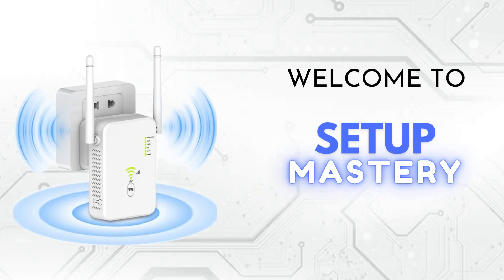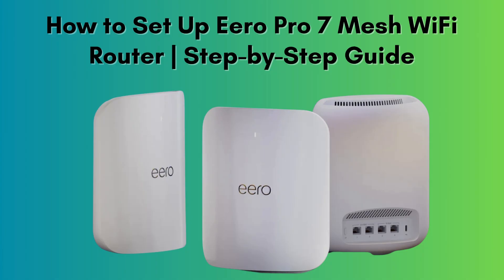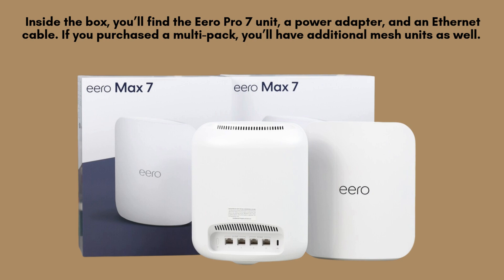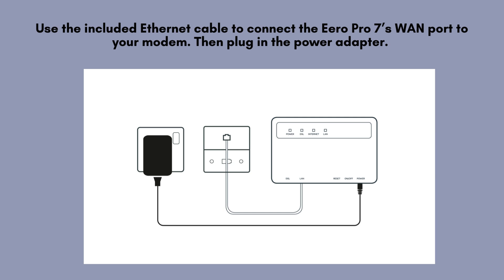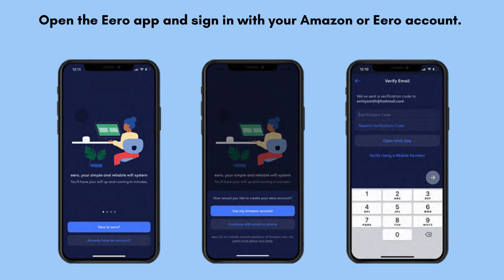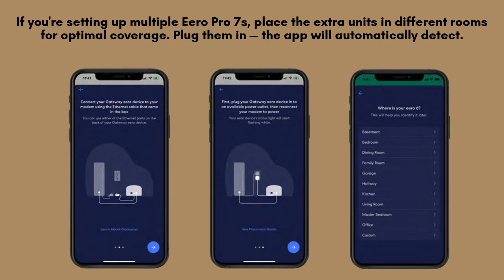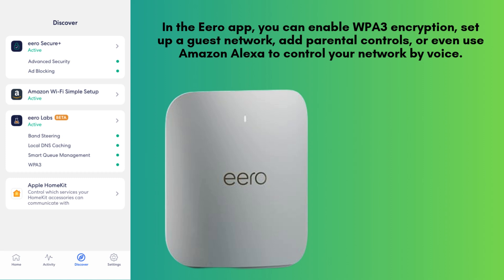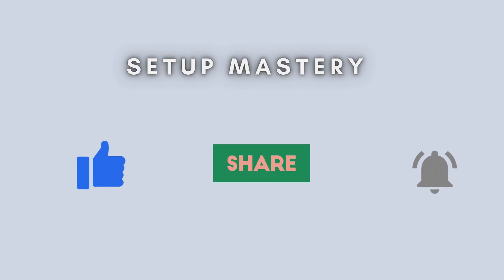How to Set Up Eero Pro 7 Mesh WiFi Router | Step-by-Step Guide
Set up your Eero Pro 7 Mesh WiFi Router easily with this step-by-step guide. Enjoy ultra-fast, reliable whole-home WiFi coverage using the Eero app for a seamless installation process.
00:00 Welcome to Setup Mastery
00:21 Introduction to the Eero Pro 7 Mesh WiFi Router
00:36 Unboxing to the Eero Pro 7 Mesh WiFi Router
00:50 The Ultimate Setup Guide: Step-by-Step Instructions
02:30 Helpline

Together, let's make the setup of Eero Pro 7 Mesh WiFi Router for everyone with "Setup Mastery".